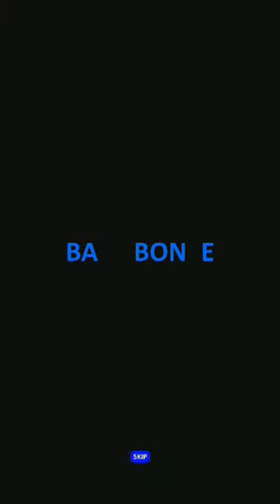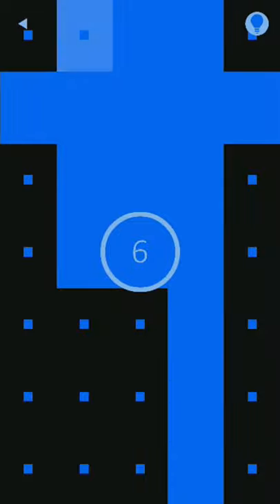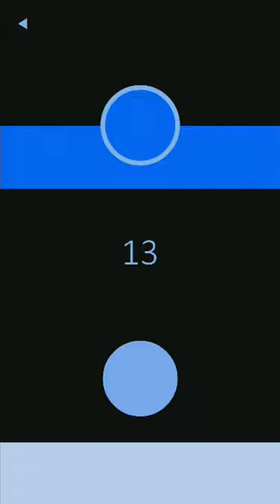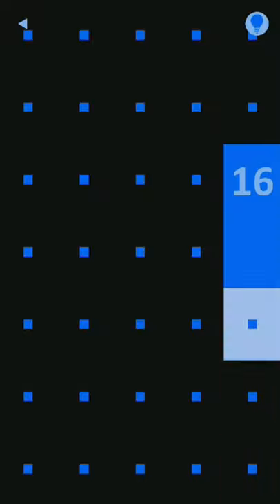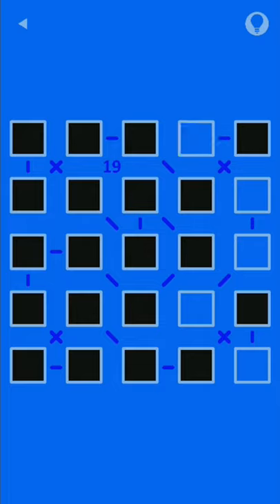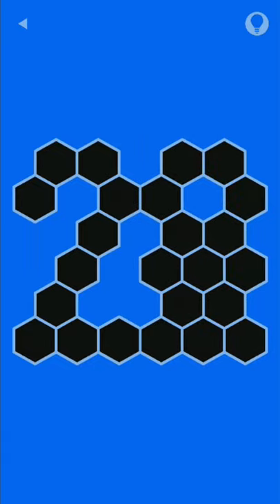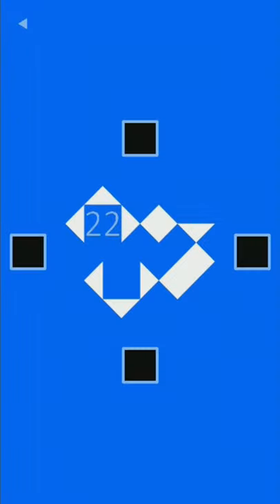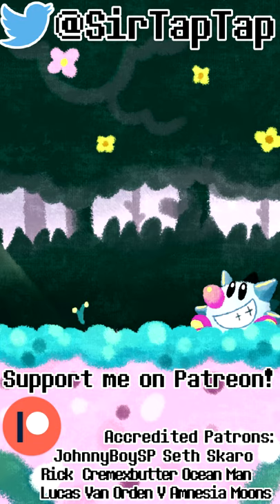Let's Play Blue by Bart Bonte | Make the screen one color! How hard can it be?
I upload a quicky 15-30 video of a different game almost every day!